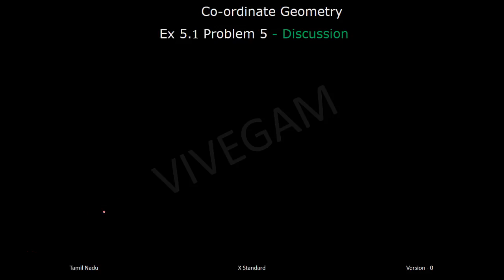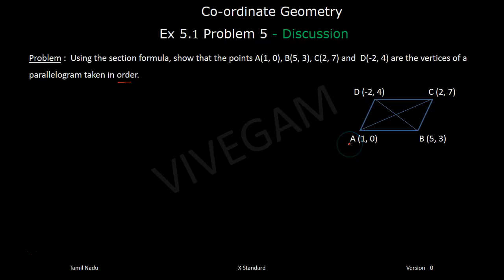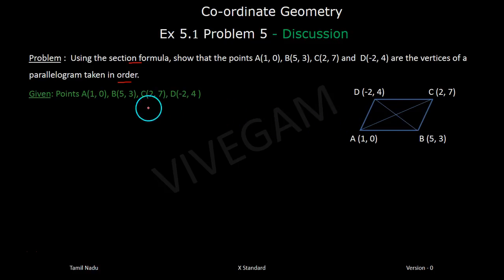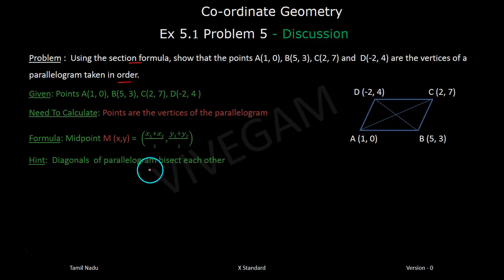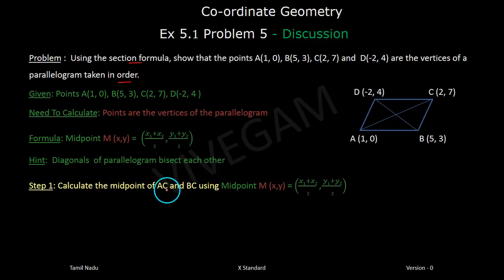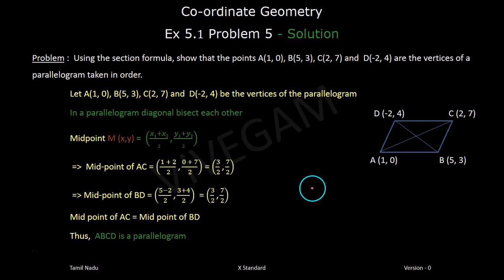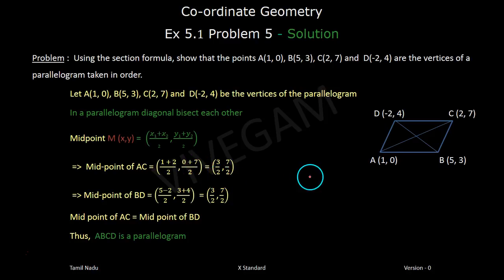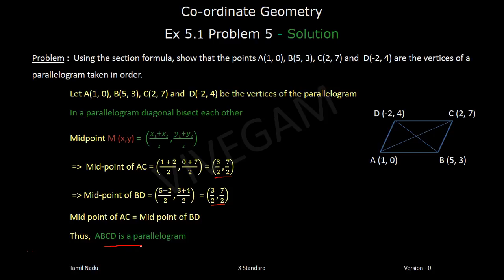5 1 5 c